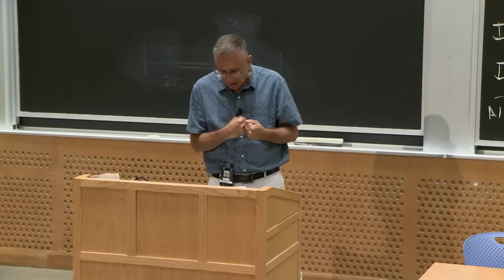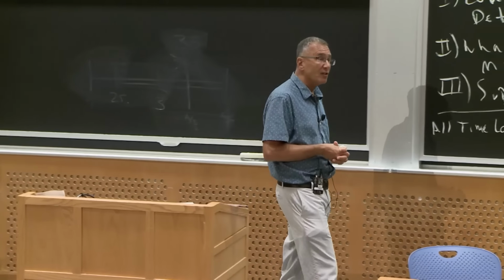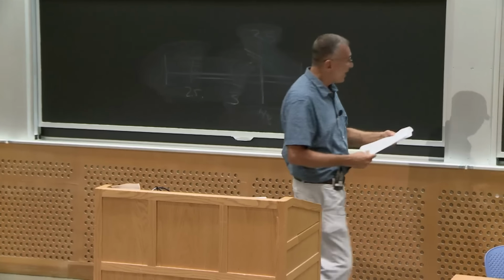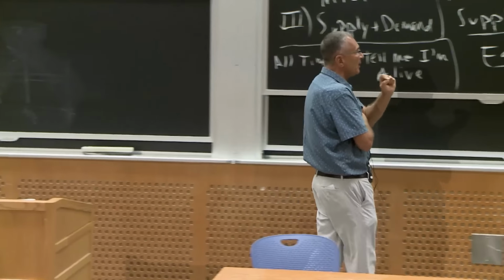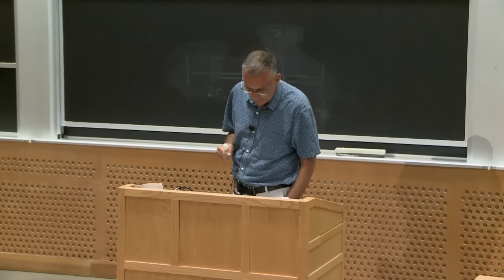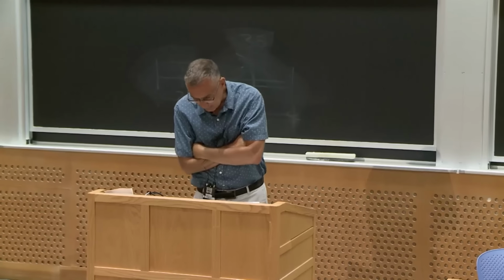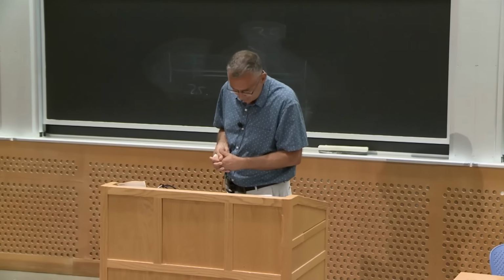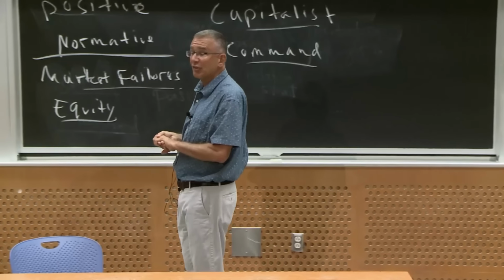Lec 1: Introduction to Principles of Microeconomics and Supply & Demand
Prof. Gruber introduces the class by explaining microeconomics as the study of individuals and firms who make themselves as well off as possible in a world full of scarcity. He then explains the core concepts of supply and demand. Keywords: microeconomics, scarcity, constrained optimization, supply and demand